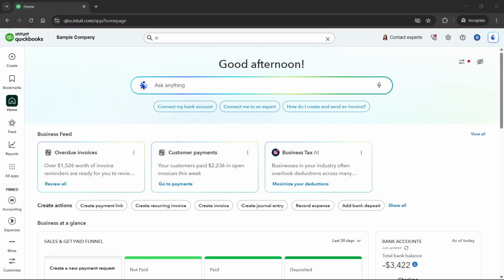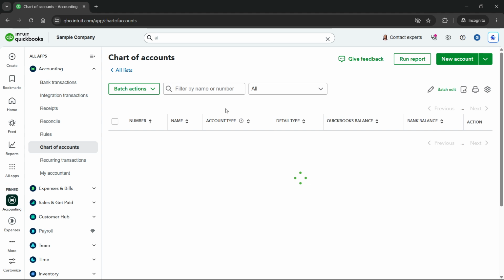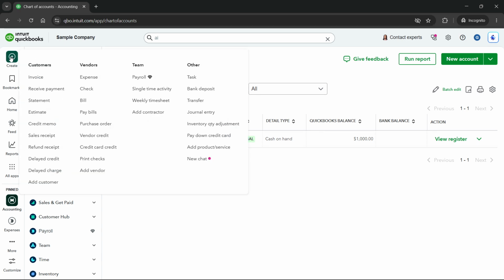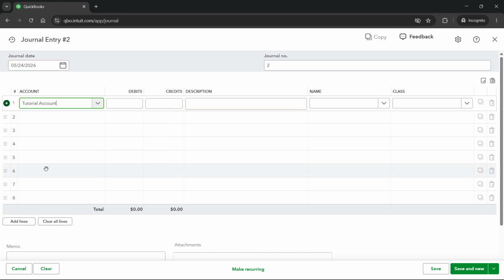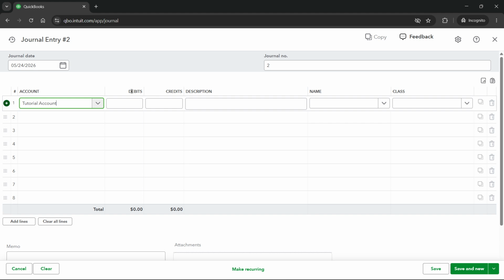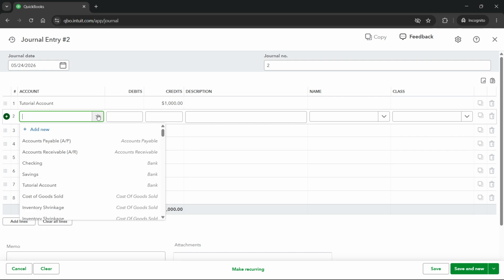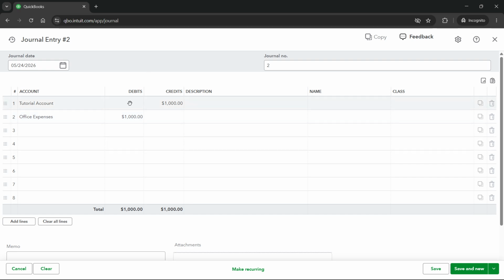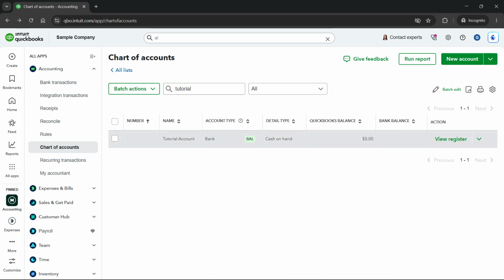How To ZERO OUT An Account In QuickBooks Online (QUICK & EASY) 2026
In this video, I'll show you how to zero out an account in quickbooks online. This is a full guide on how to adjust your account balances to zero within quickbooks online in 2026. In case you've been trying to clear out account balances in quickbooks online, this is the video you need to see!